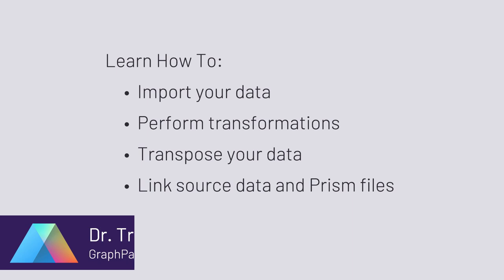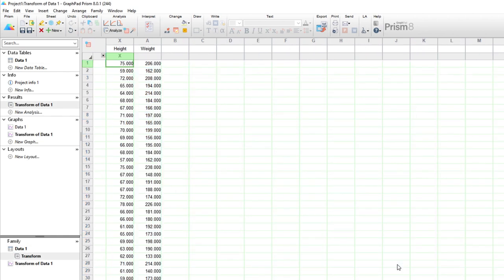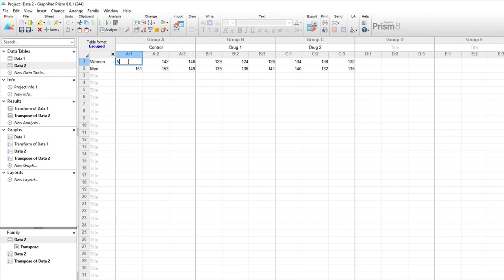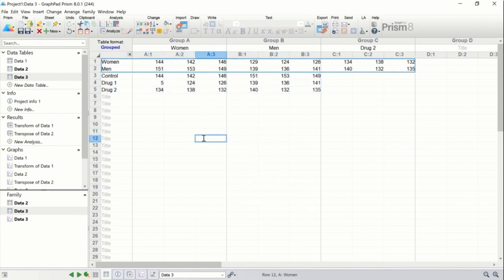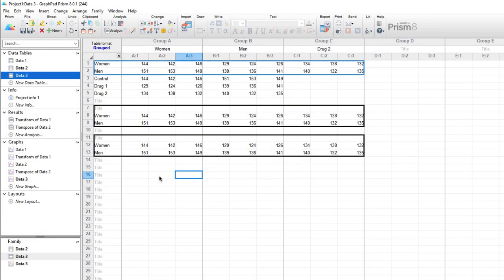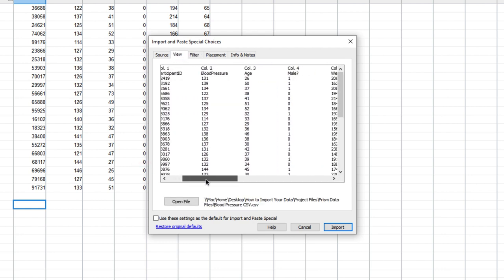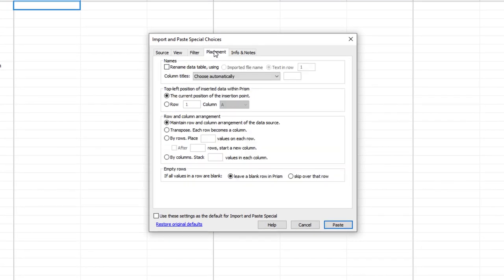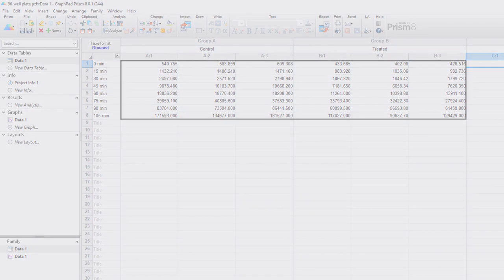How to Import Your Data in Prism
Explore features designed to efficiently organize your data in Prism.  Watch this video and you'll learn how to: import your data, perform transformations, transpose your data, and link source data and Prism files.